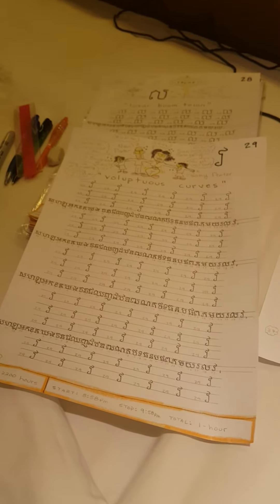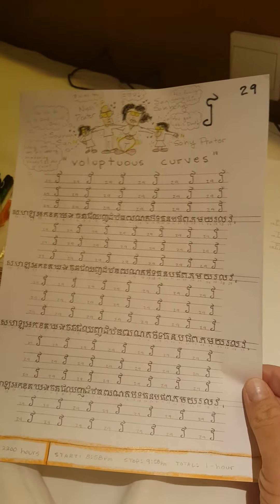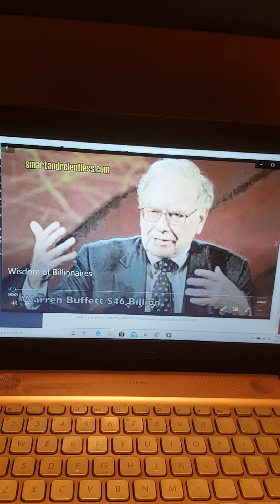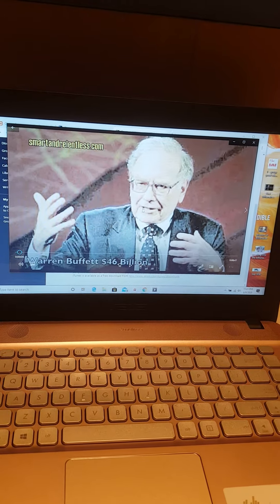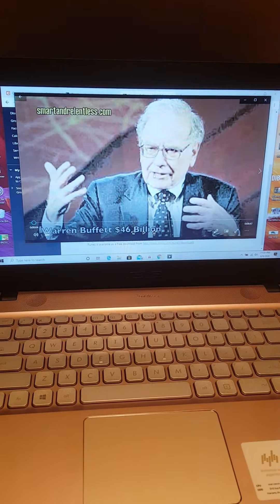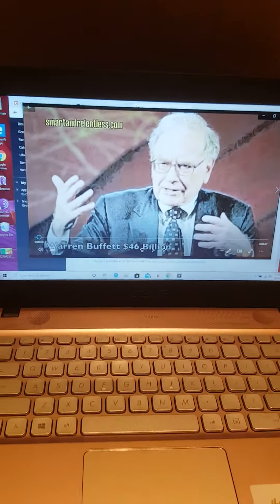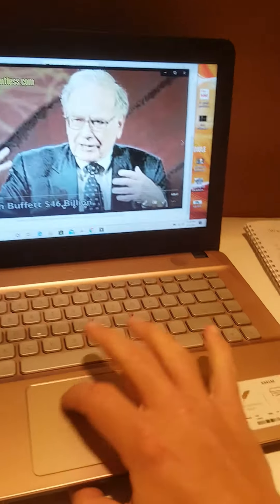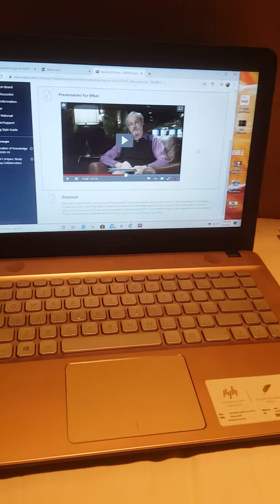35 of 2,200 hours - Khmer + Liberty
Just thinking about how lucky I am to have Oliver Ellison and his beautiful wife Jennifer as best friends, family-friends of our family.